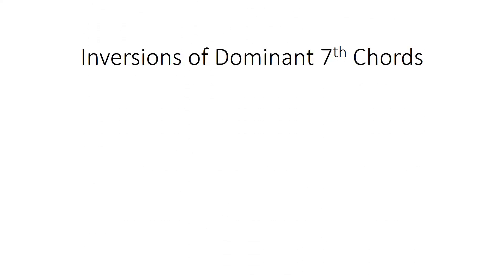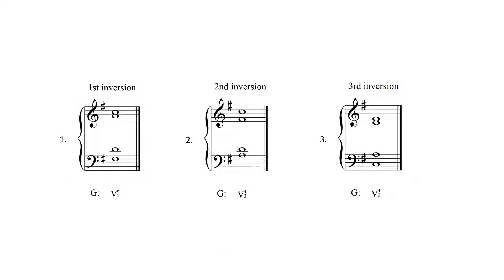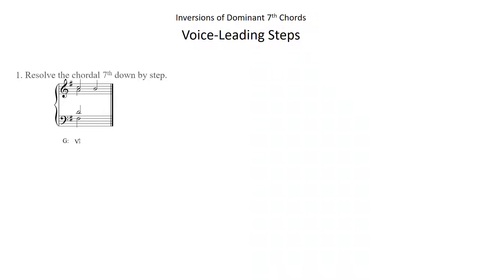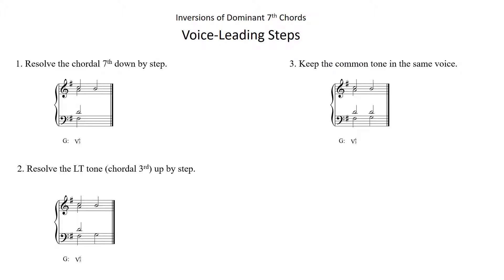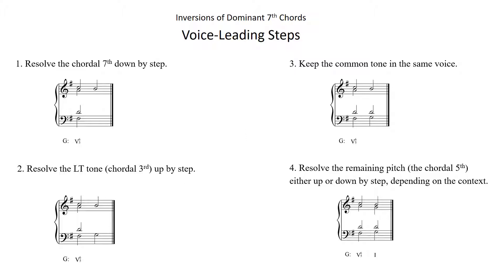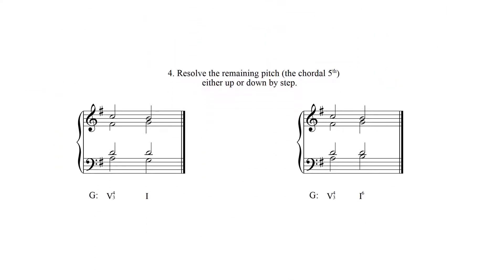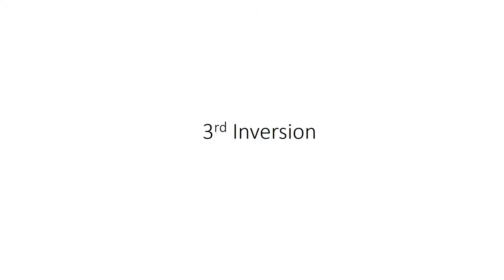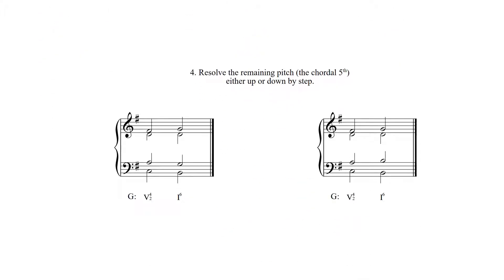INVERSIONS of the DOMINANT 7TH CHORD - VOICE LEADING/PART WRITING - LESSON 1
This music theory video provides a step by step approach to the four-part SATB voice leading/part-writing of inversions of the dominant 7th chord to the tonic triad.